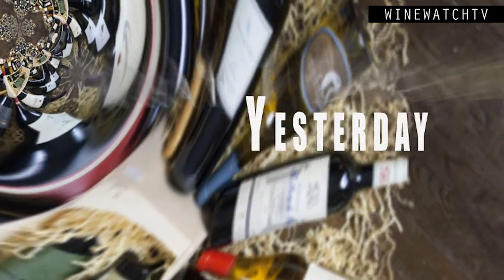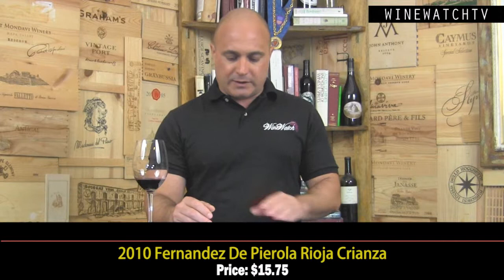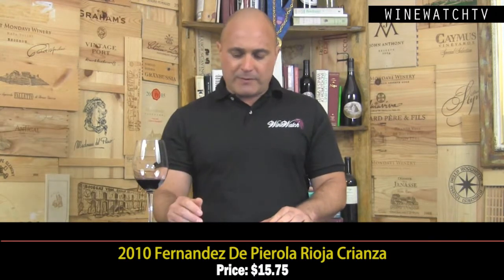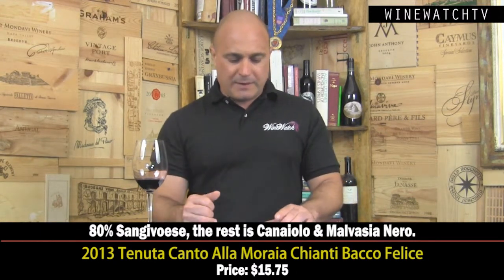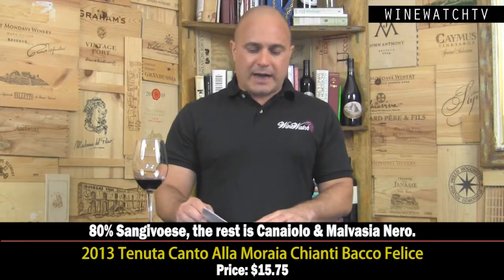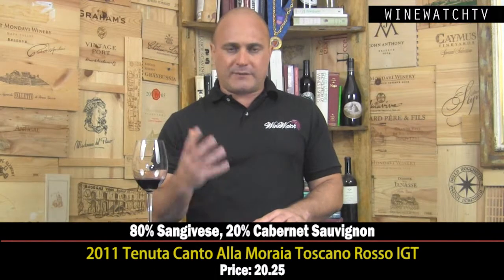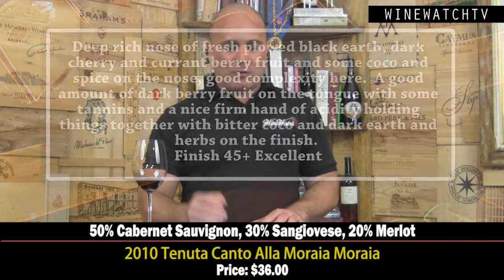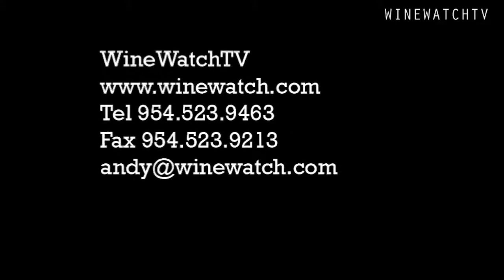What I Drank Yesterday Fernandez De Pierola and Teunuta Canto Alla Moraia